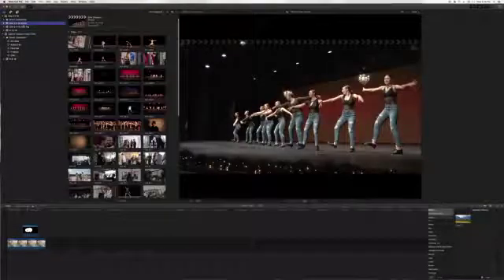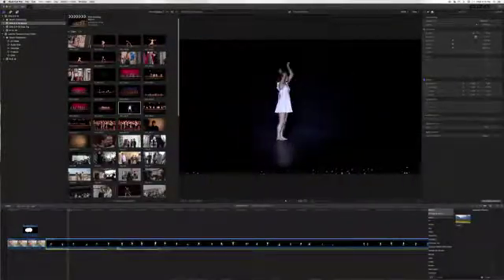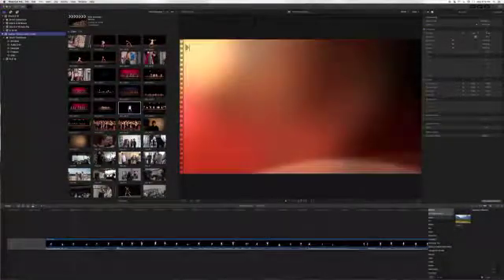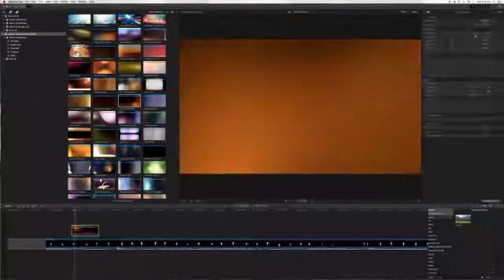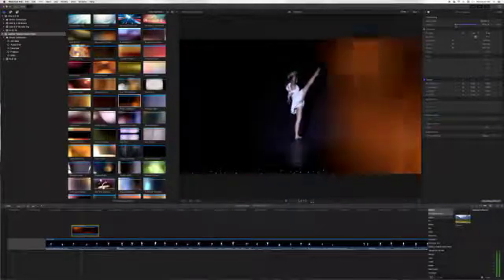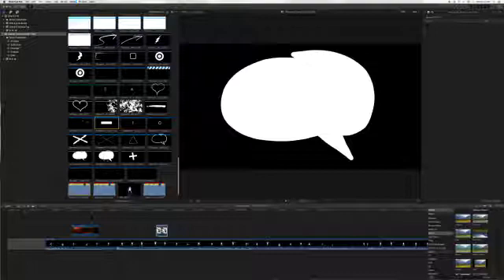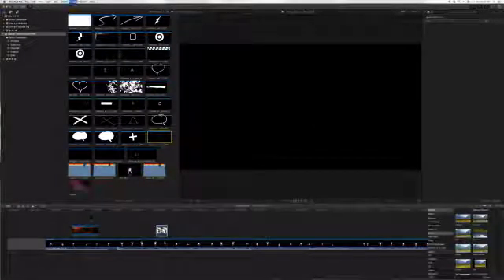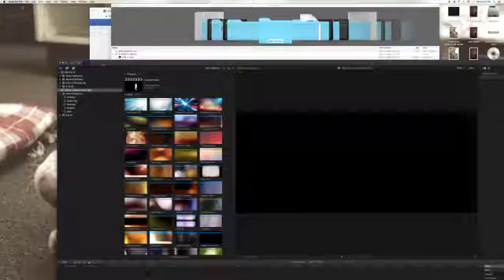JJVideo part 1 480